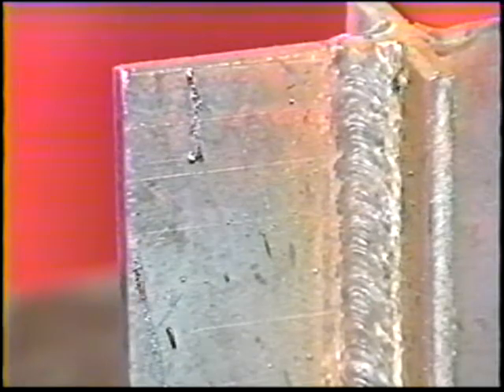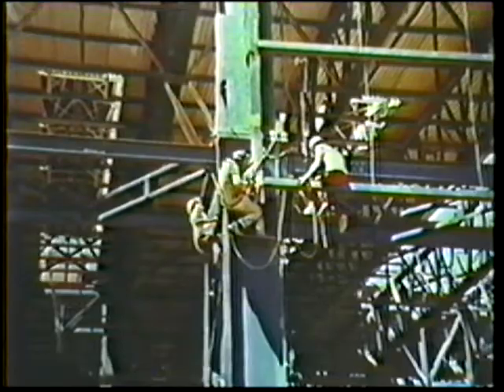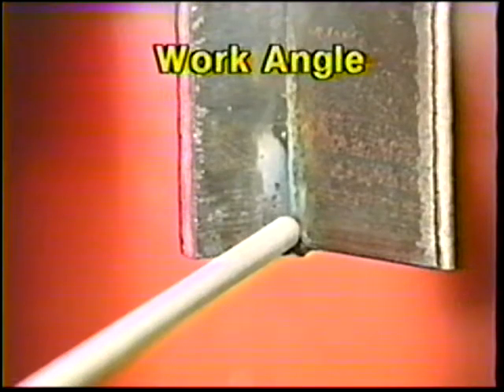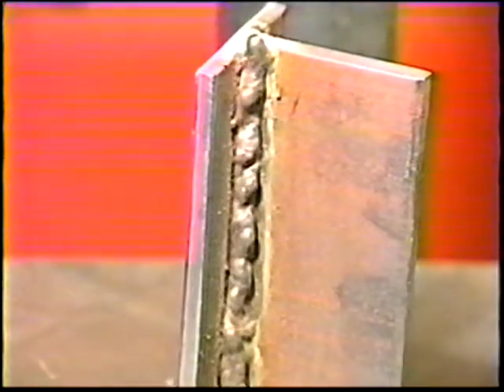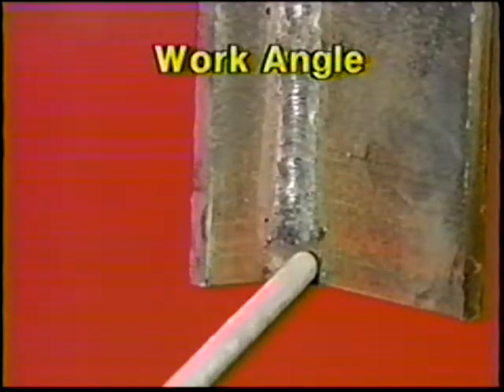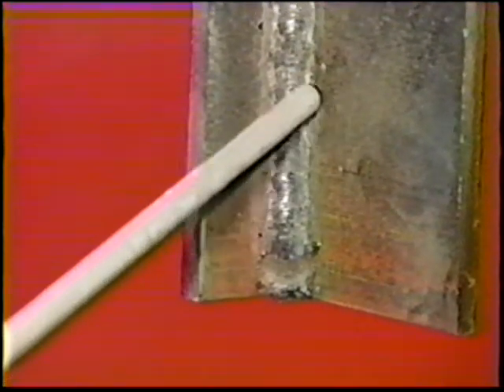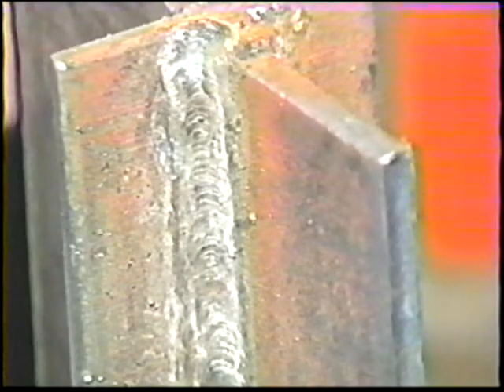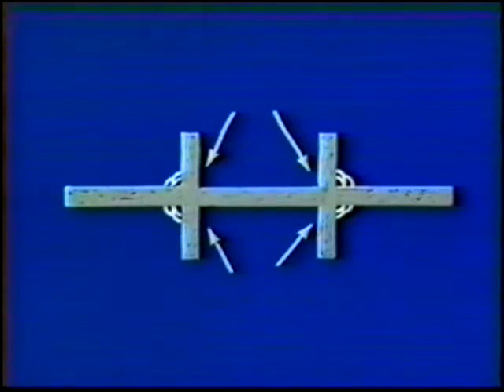Welding Uphill with a Low Hydrogen Rod